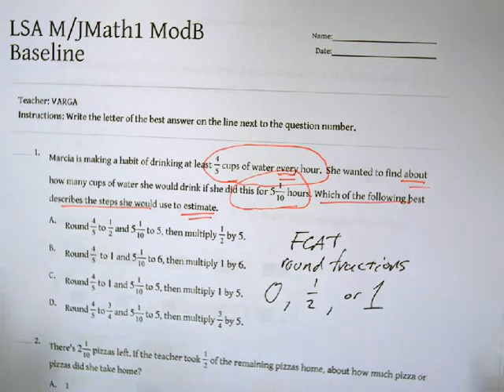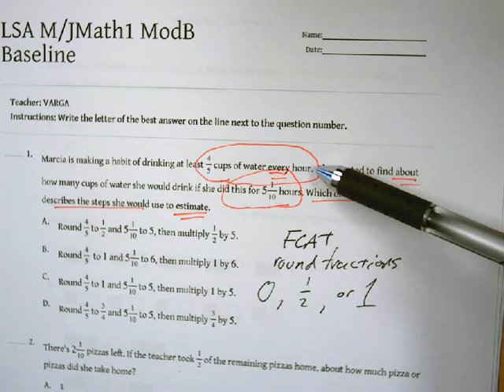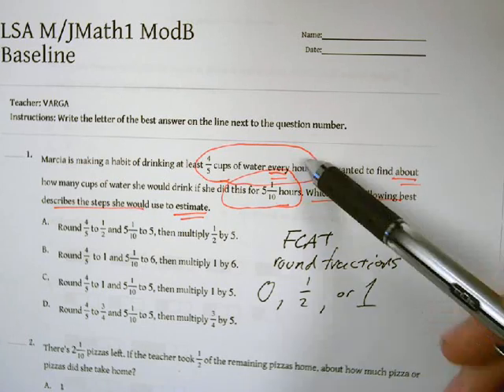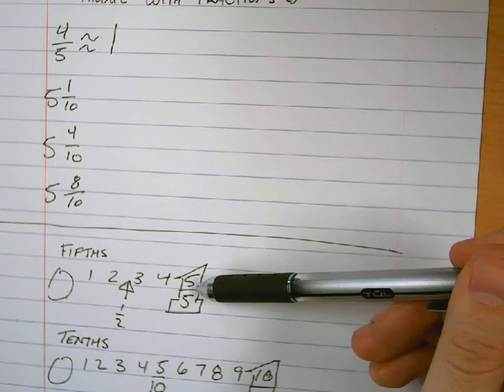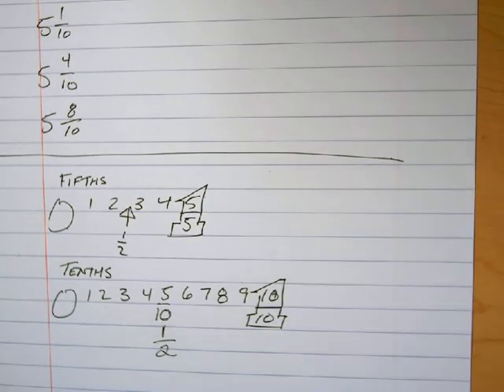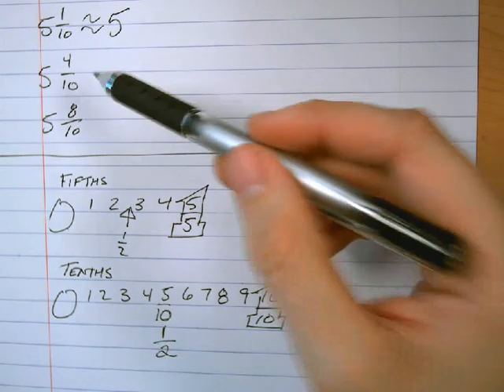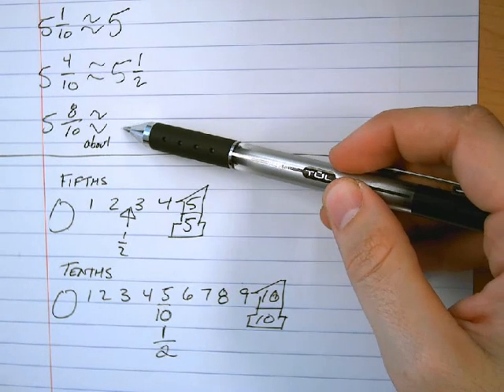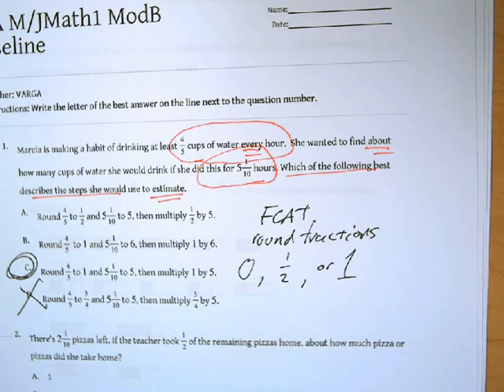Estimating Fractions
Estimate with fractions!